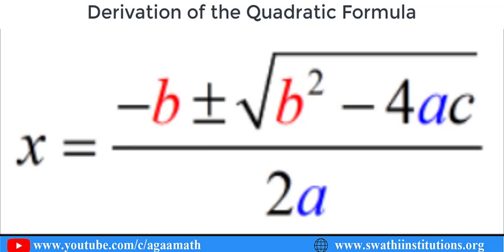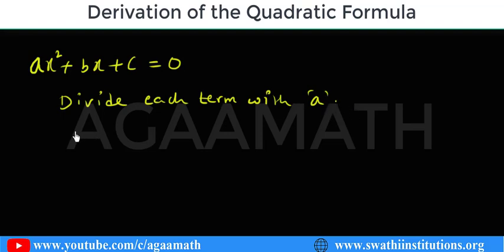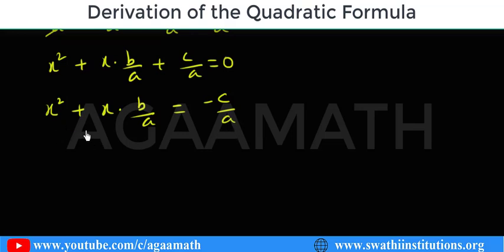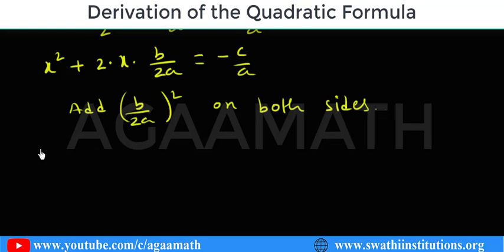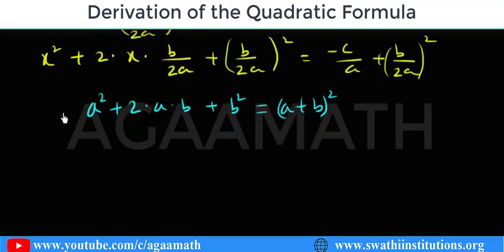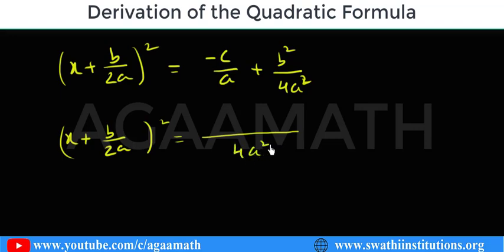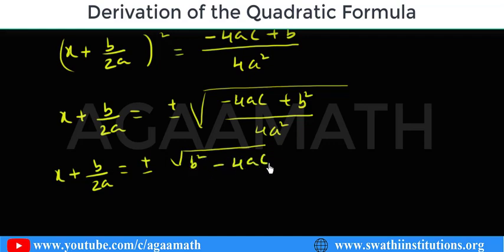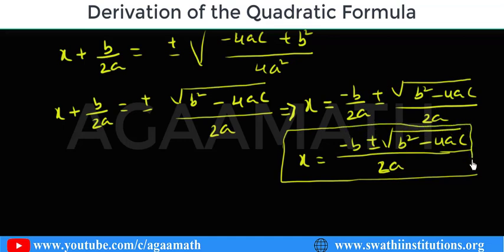Derivation of Quadratic formula